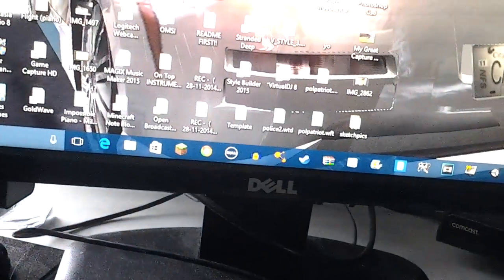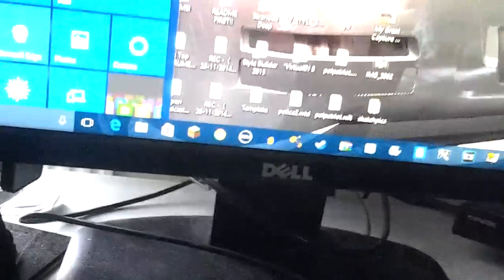Windows 10 Not Connecting To The Internet!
READ:

I never intended on ever making this video public again, but YouTube's latest update made me want to show everyone just how stupid removing dislikes is.

This video? This tutorial I hastily threw together as a 14-year-old (turning 21 in a month btw)? It's hopeless! It doesn't show any solution and it's just me and my annoying teenage voice babbling for 6 minutes straight. But you don't know that. Nope, you see 192 likes and no dislikes on a video with 80,000 views. You're forced to waste your time in hopes of finding a solution just to hit a dead end. This update is so stupid. It does diddly squat with helping us little guys too. Fight to get dislikes back for the sake of everyone.

In all seriousness though, if you need help give this a shot. It worked for me way back when lol

Click on your WIFI or Ethrenet and click Network Settings in the bottom. Then click on either WIFI or Ethrenet and click "Change Adapter Options" It will open up a new window and double click which one you want. Click Properties. Under "This Connection Uses the Following Items" disable or un-check:

- File and Printer Sharing For Microsoft Networks
- QoS Packet Scheduler
- Anvisoft Intrusion Detection System (Only Applies if you have Anvisoft Antivirus)
- Microsoft Network Adapter Multiplexer Protocol
- Microsoft LLDP Protocol Driver

This Should Work. If it does not I'm Sorry.